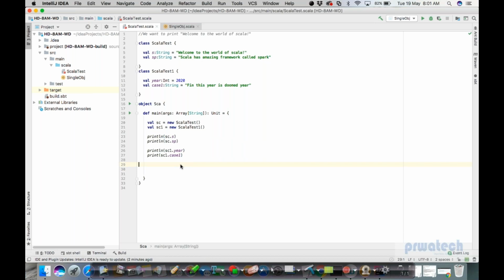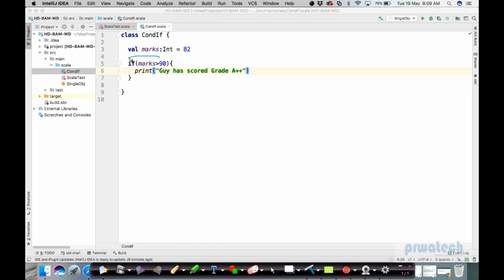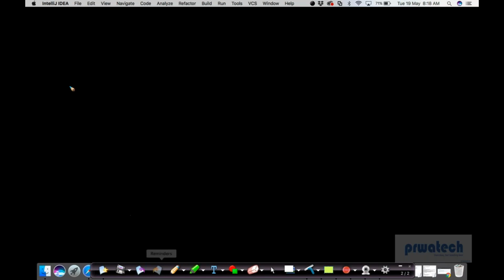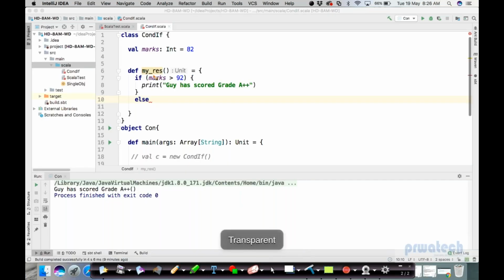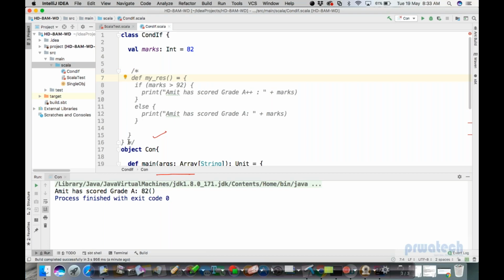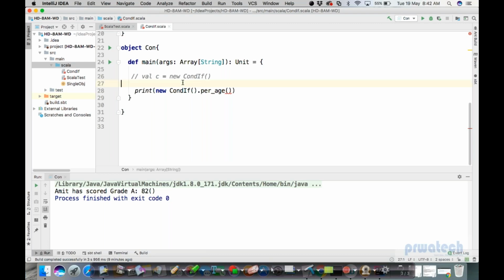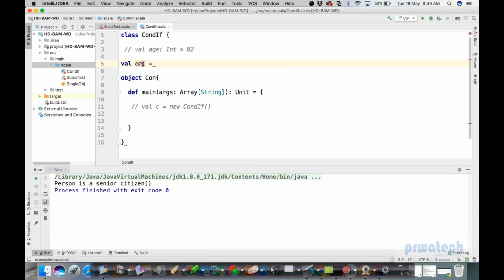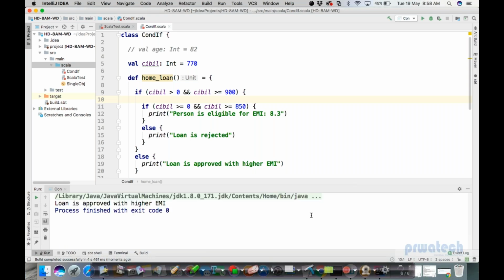Hadoop-Training-Online Session Day 31